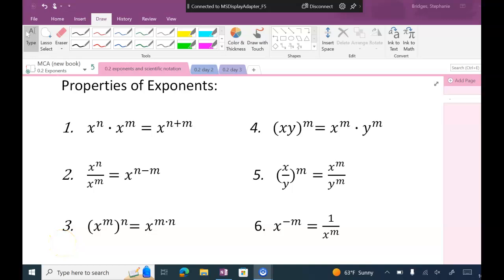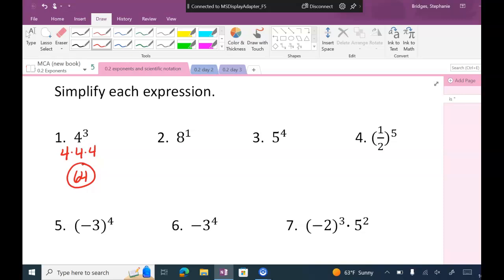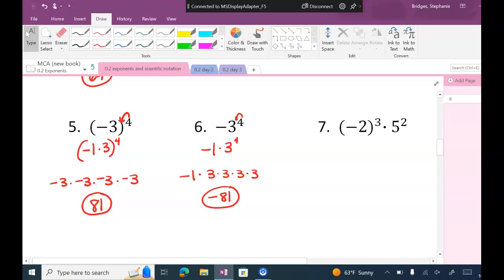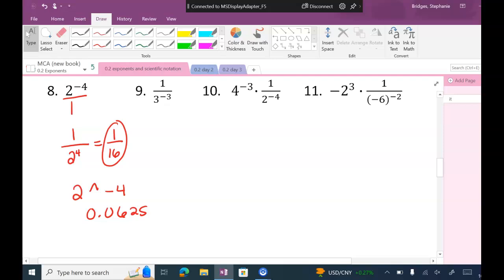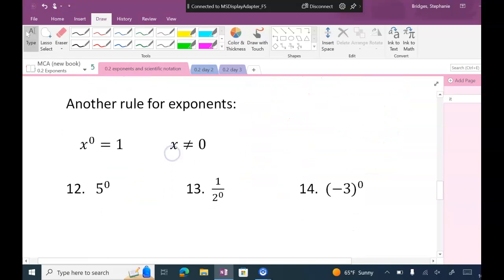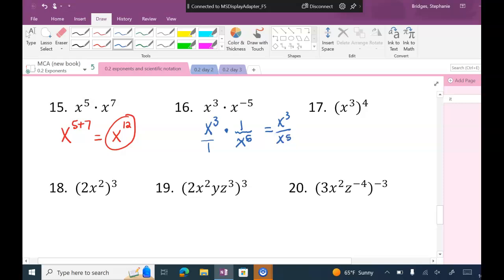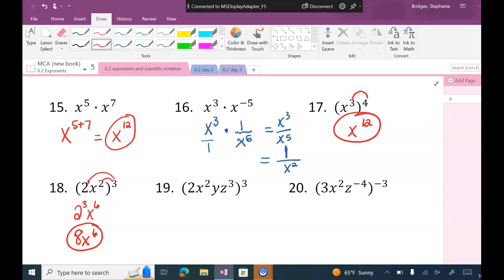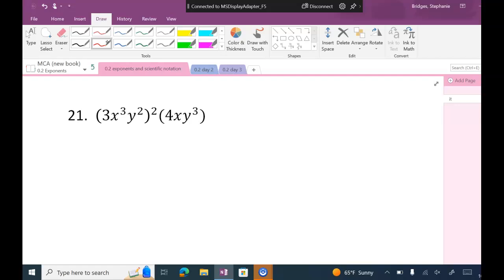0.2 class notes